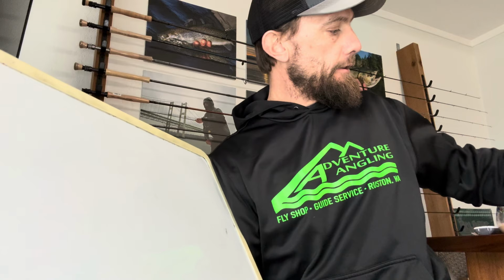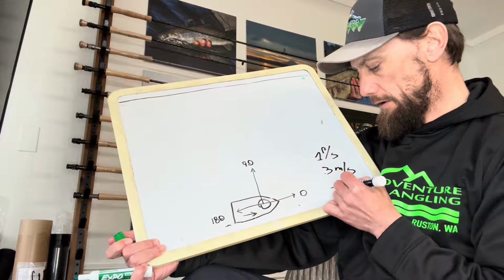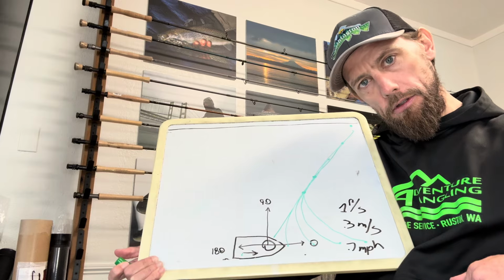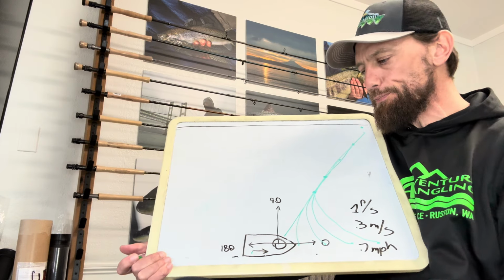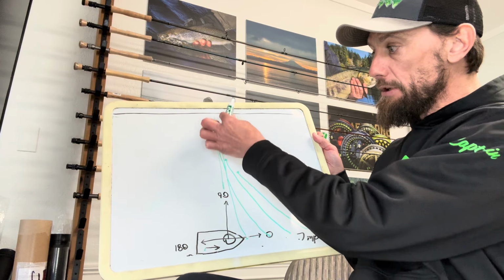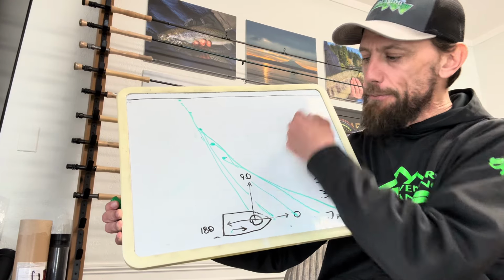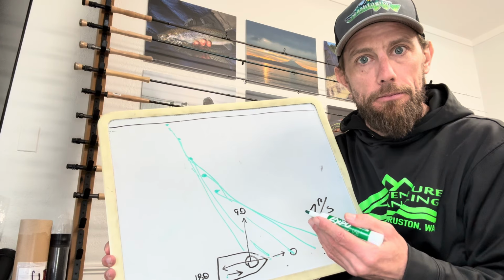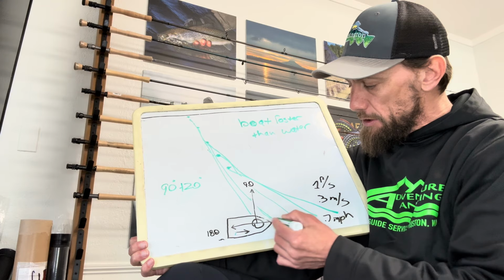Casting angles and line control